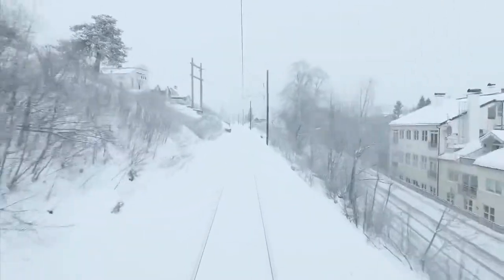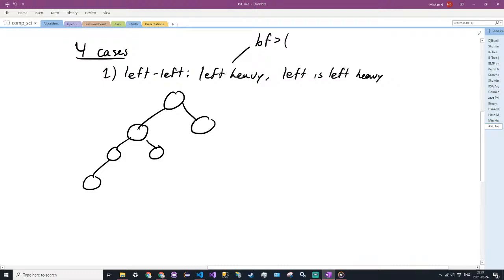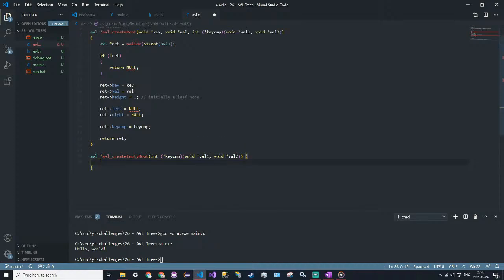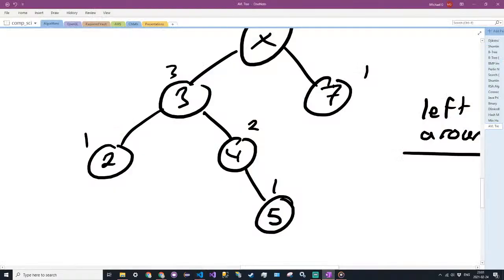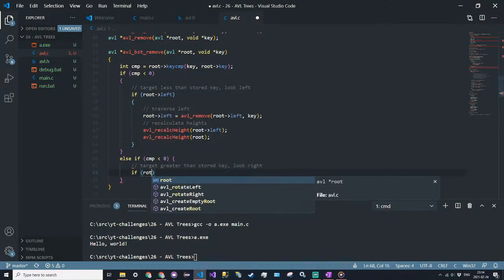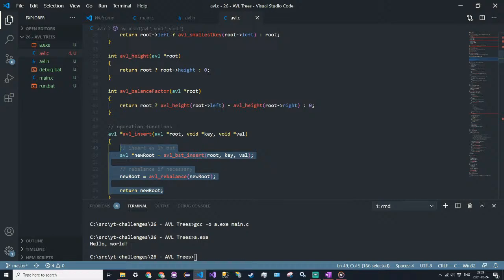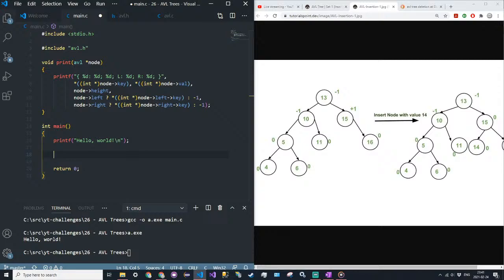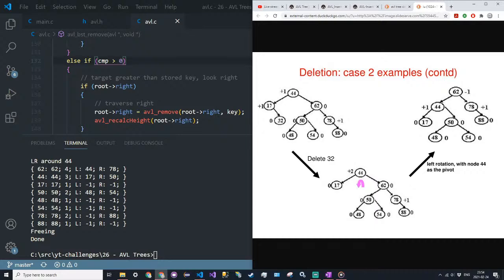Programming Challenges - 26 - AVL Trees (C)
Here, we check out a self-balancing version of the Binary Search Tree that aims to lower average search time.

Listened to the Celeste OST by Lena Raine (lena.fyi).